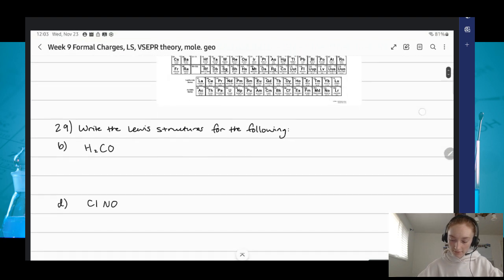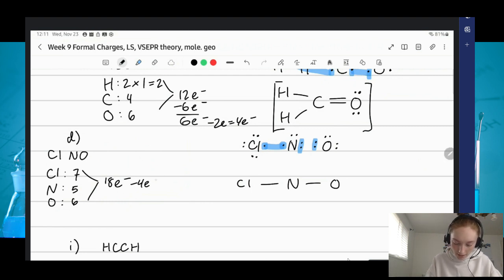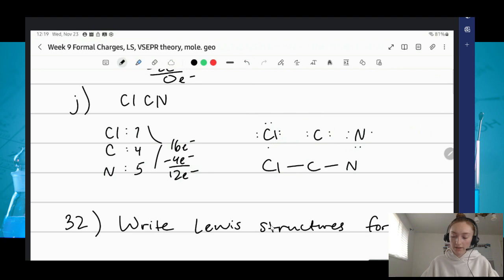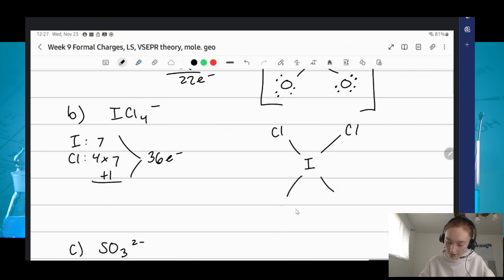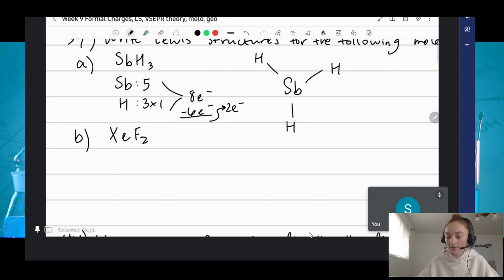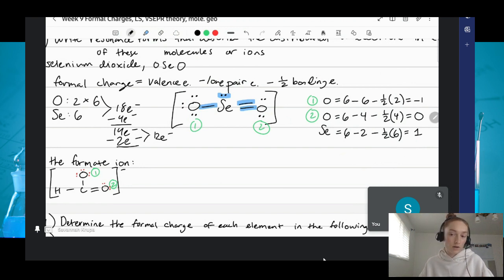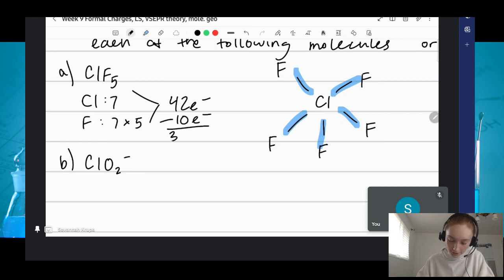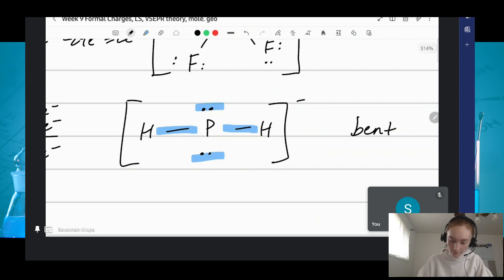Chemistry 221 Week 9: Formal Charges, Lewis Structures, and VSEPR Theory